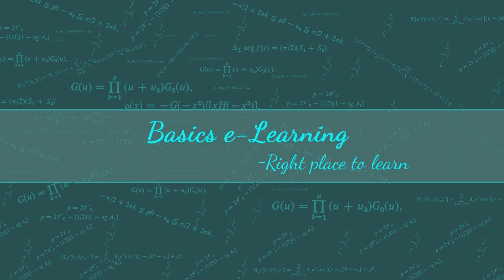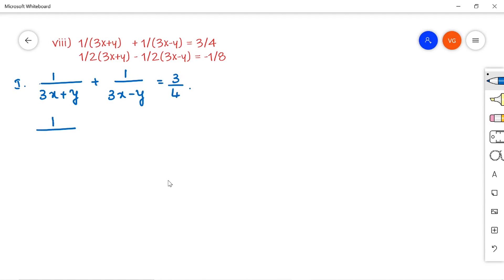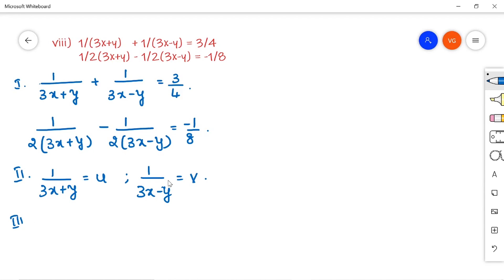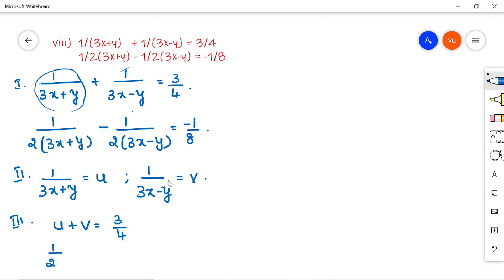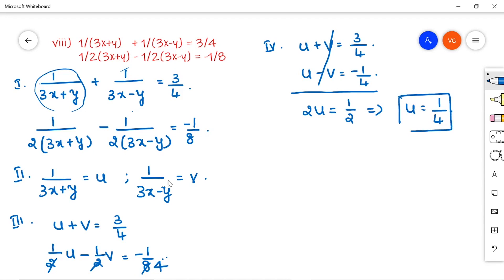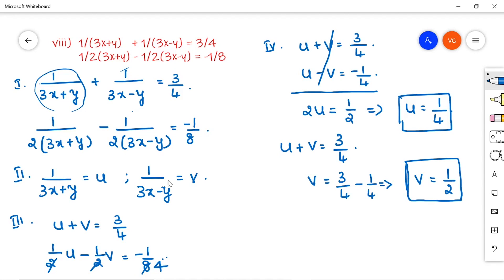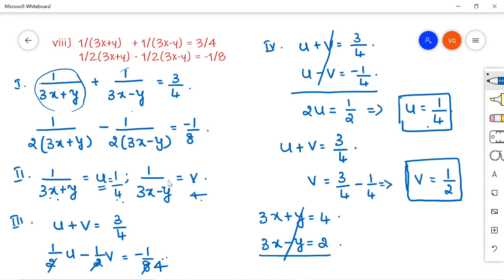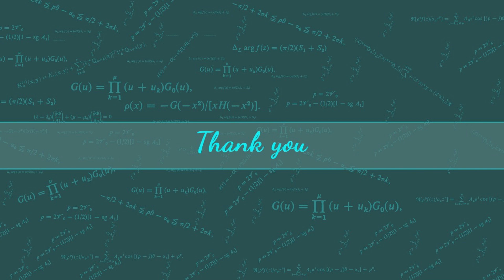Ex 3.6|PROB–1(viii)|PAIR OF LINEAR EQUATIONS IN TWO VARIABLES| REDUCIBLE TO PAIR OF LINEAREQUATIONS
This video consists of solution for problem number 1(viii) ,chapter 3, exercise 3.6 with step by step detailed explanation in English using Microsoft white board. (CBSE/NCERT/CLASS 10)